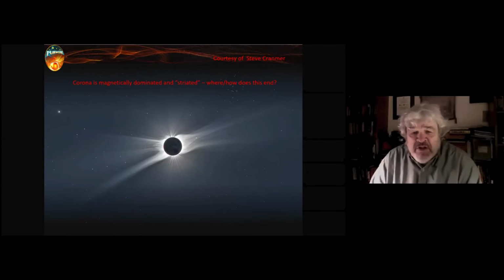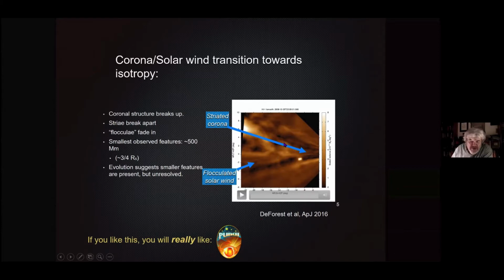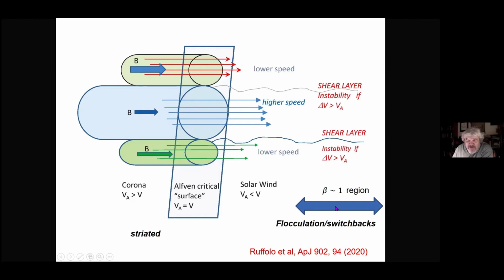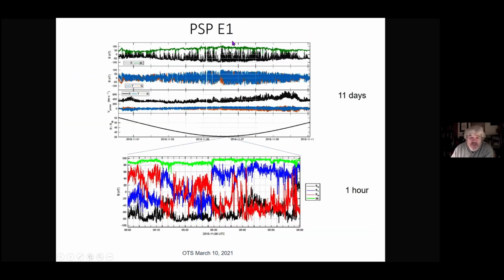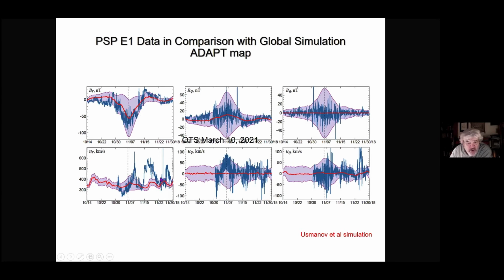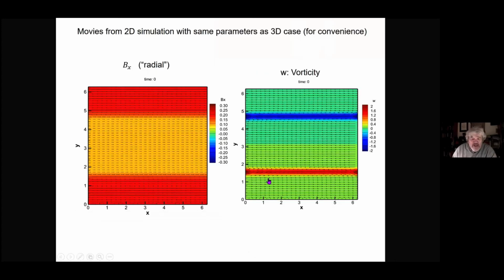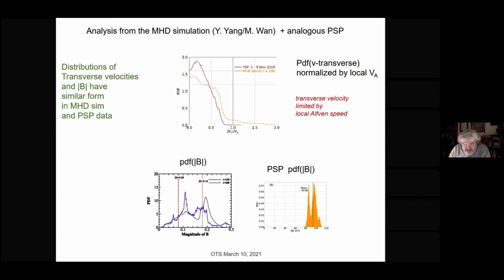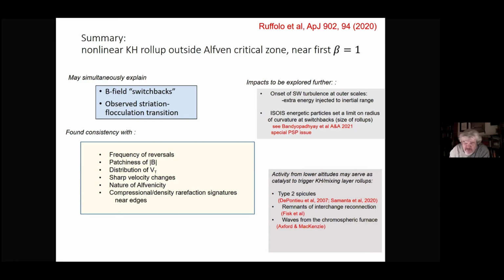Shear driven solar wind turbulence outside the Alfven critical zone: flocculation-Willam Matthaeus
Online Turbulence Seminar | 10th March, 2021

Talk title:  Shear driven solar wind turbulence outside the Alfven critical zone: flocculation and switchbacks

Speaker: Dr. Willam Matthaeus, Univ. Delaware, USA